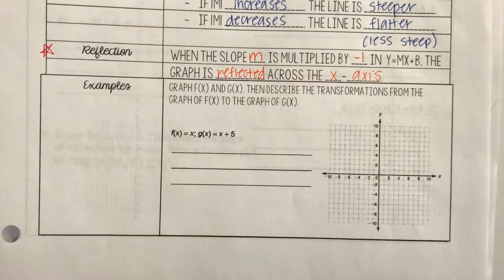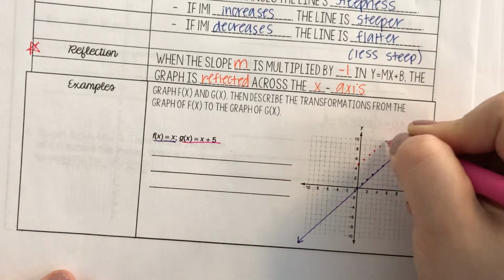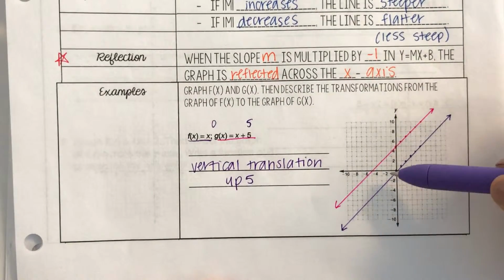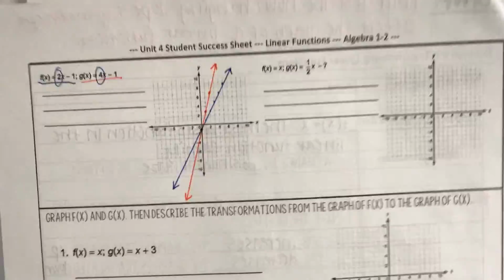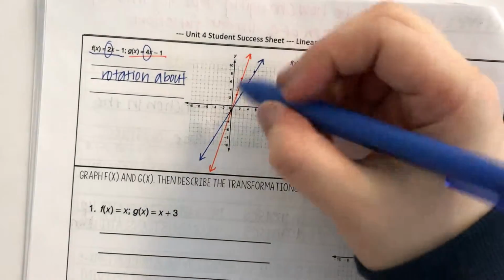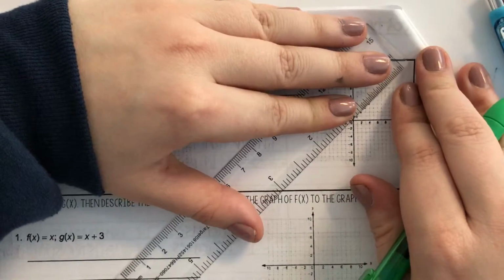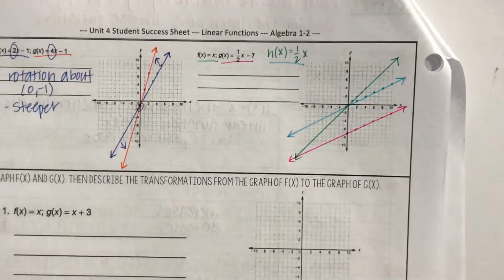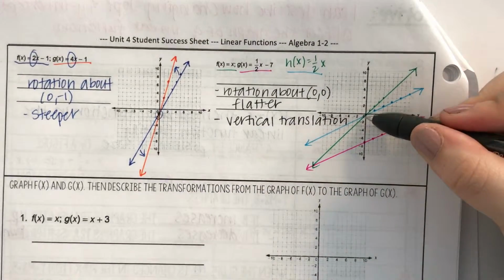Concept #9: Graphing and Describing Transformations